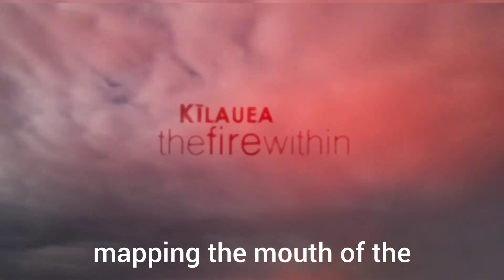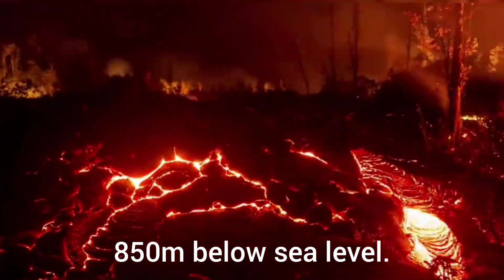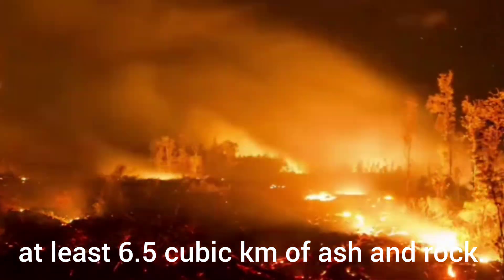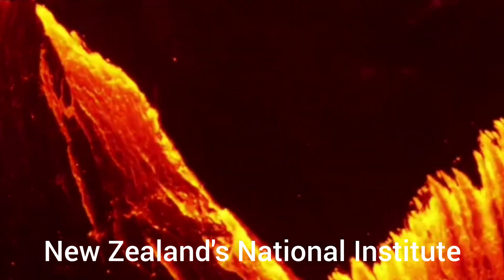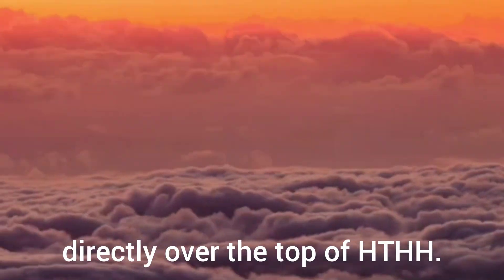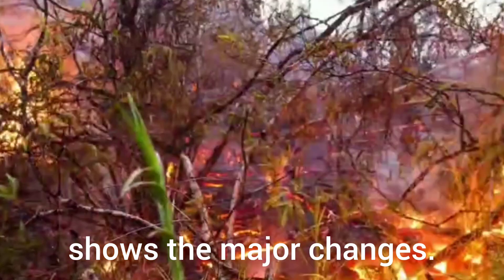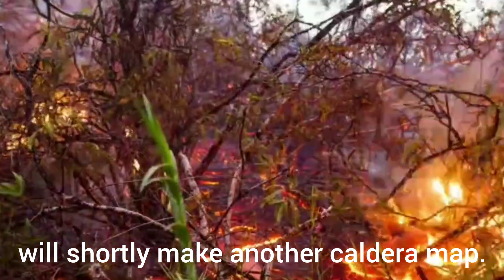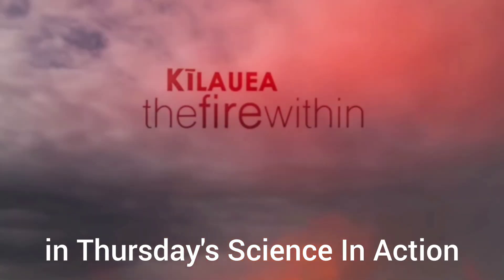The Largest Volcano EVER Just Cracked Open The Earth!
This is a map of Hawaii, an island state in the Western United States located two thousand miles from the U.S Mainland. Hawaii comprises almost all of the Hawaiian archipelago and is home to the Mauna Loa, which is possibly the greatest Volcano on earth. Besides Mauna Loa, there are four other volcanoes that make up the island of Hawaii. These include Kohala, Mauna Kea, Hualalai and Kilauea. The five shield volcanoes erupted somewhat sequentially in the past and now Kohala is extinct, Mauna Kea and Hualalai lie dormant whereas Mauna Loa and Kilauea are active. These are also part of the Hawai'i Volcanoes National Park. Geological evidence has suggested that two ancient shields named Ninole and Kulai were buried by the young and active Mauna Loa. Nowadays geologists consider these "outcrops" a part of the earlier building of Mauna Loa which accounts for more than half of the island's surface area. Since Kilauea and Mauna Loa are still active, the island of Hawaii is continuously growing. Mauna Loa is the largest subaerial Volcano, not just in mass but also in volume. The only historically known volcano bigger than Mauna Loa is the Tamu Massif, an extinct submarine shield Volcano located in the northwest Pacific ocean